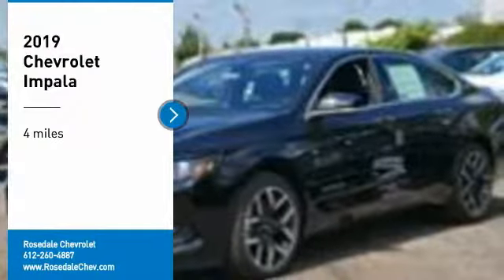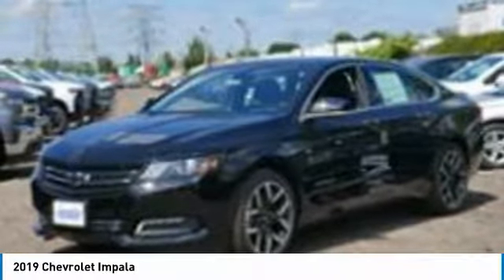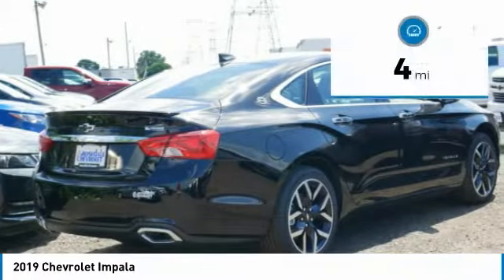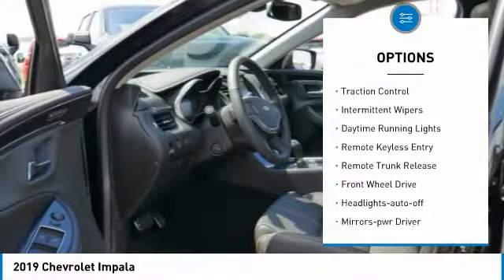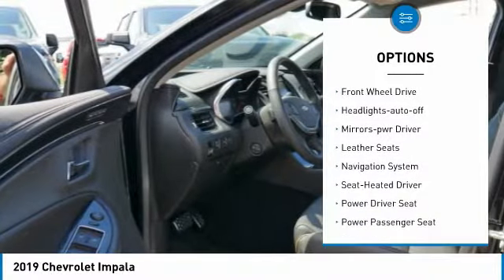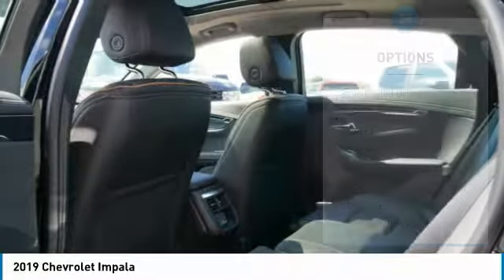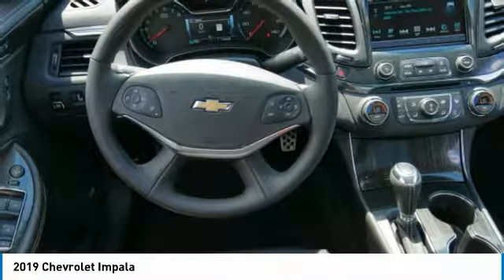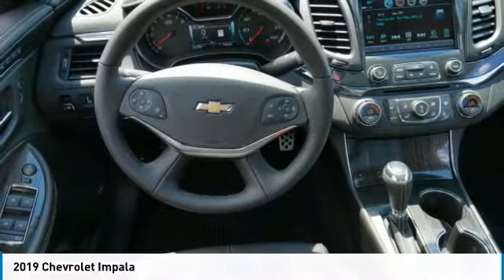2019 Chevrolet Impala Roseville, Fridley, St. Paul, Minneapolis 190146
Rosedale Chevrolet
2845 Interstate 35 W

Price includes: $500 - General Motors Consumer Cash Program. Exp. 07/01/2019